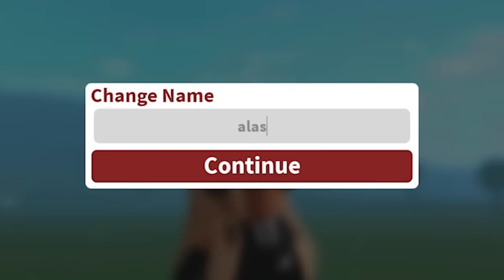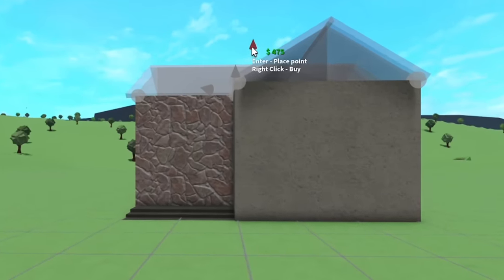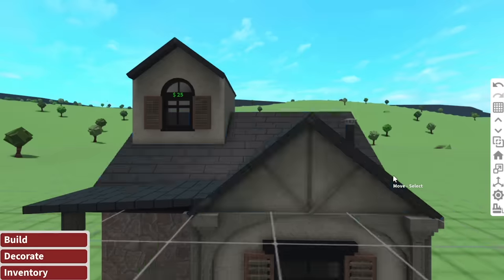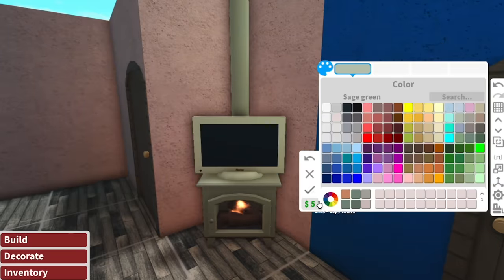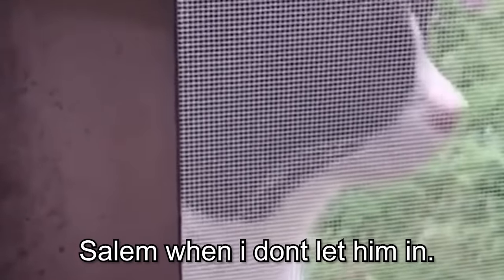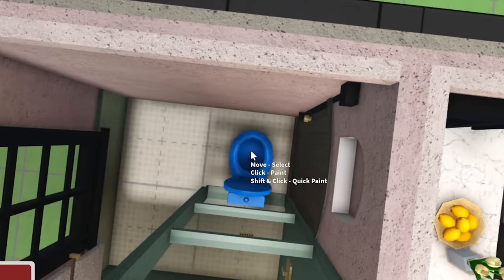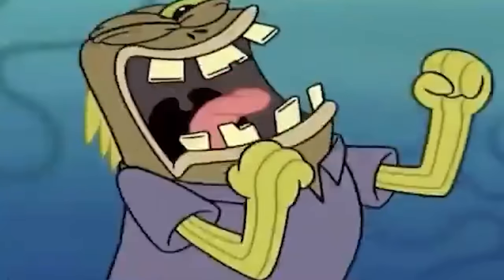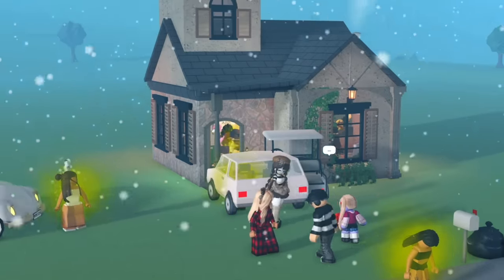BUILDING A 5X5 HOME HOME IN BLOXBURG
i build the tinest home in bloxburg